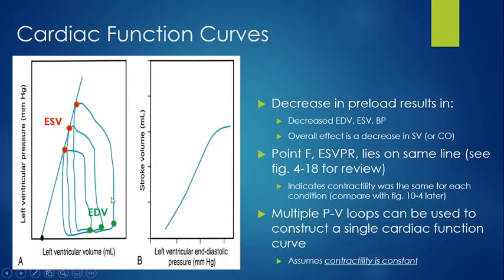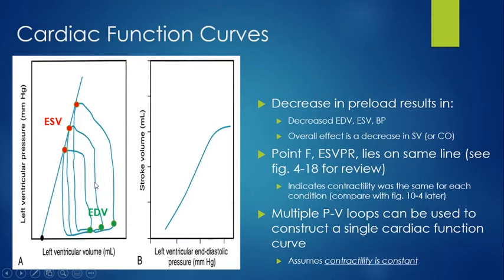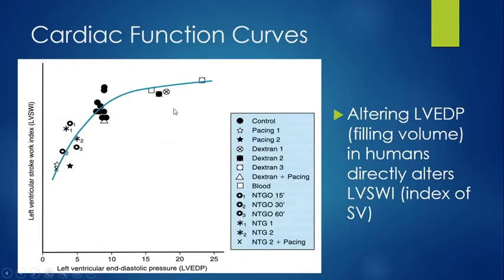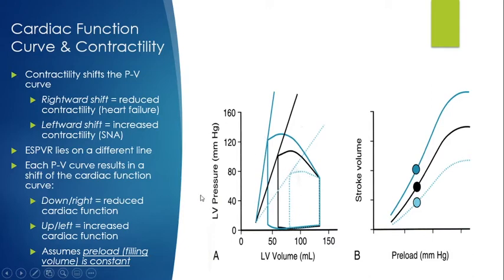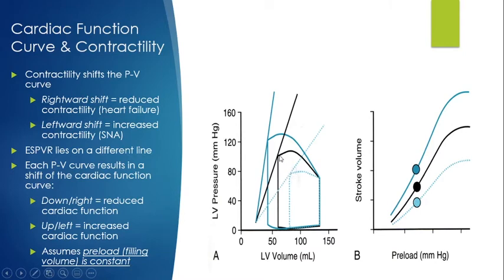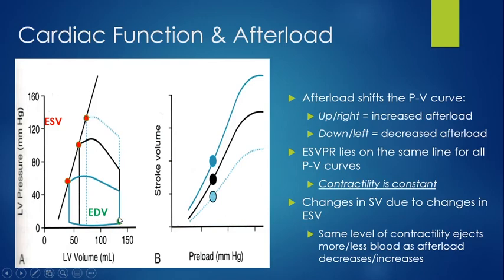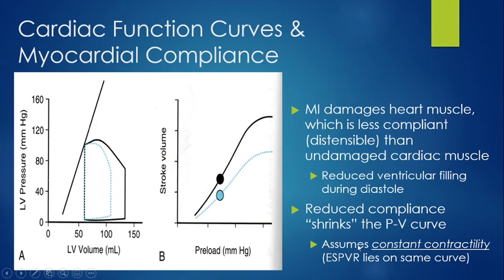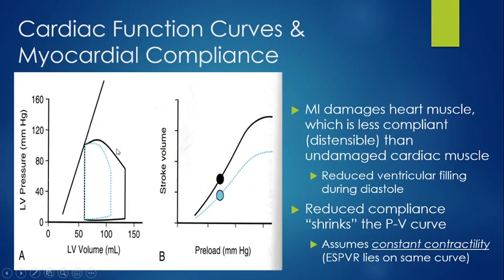Control of Cardiac Output Pt. 2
In this video Chris discusses the effects of preload, afterload, contractility and myocardial compliance on the pressure-volume relationship.